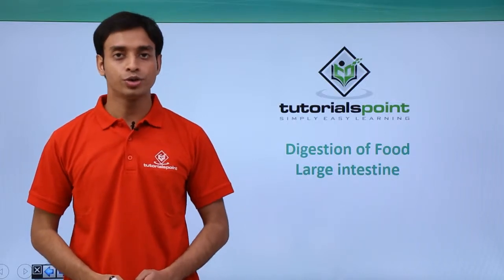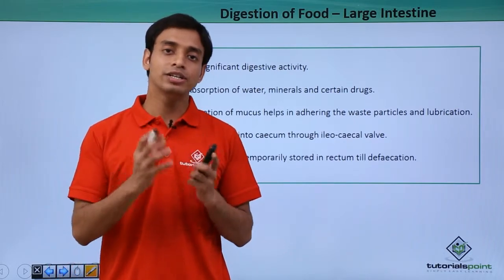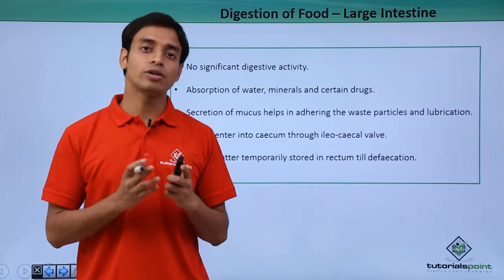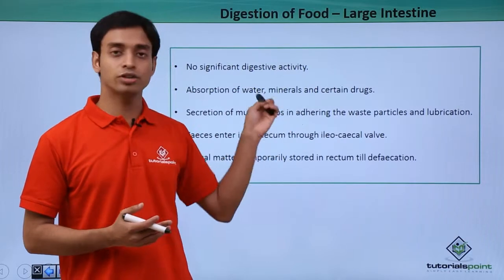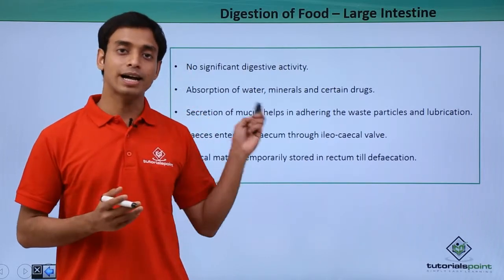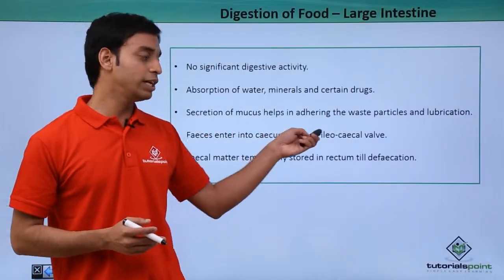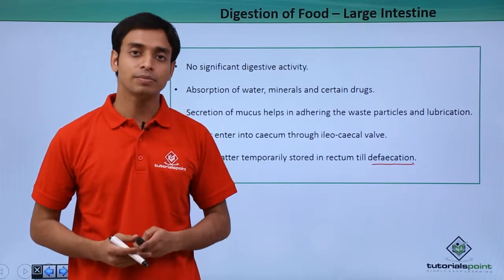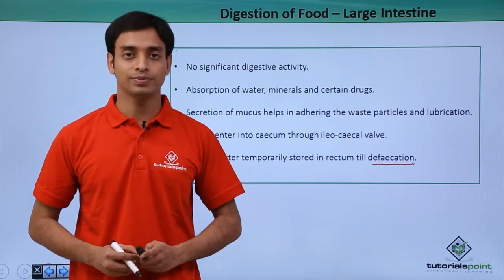Class 11th – Digestion of Food - Large Intestine | Digestion and Absorption | Tutorials Point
Digestion of Food - Large Intestine